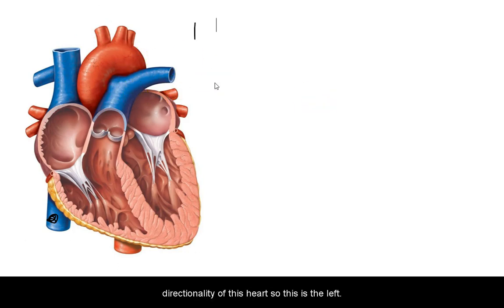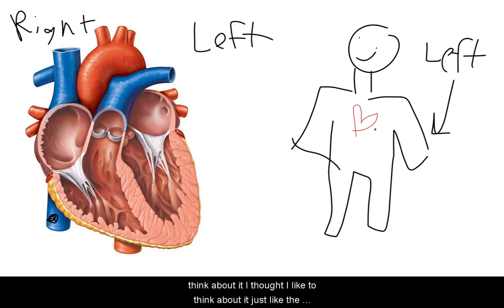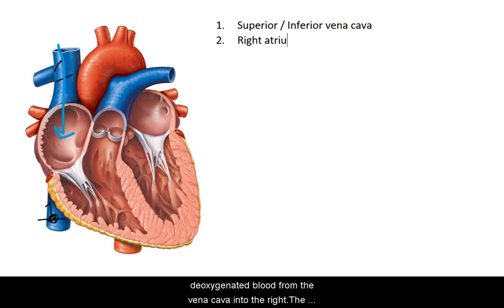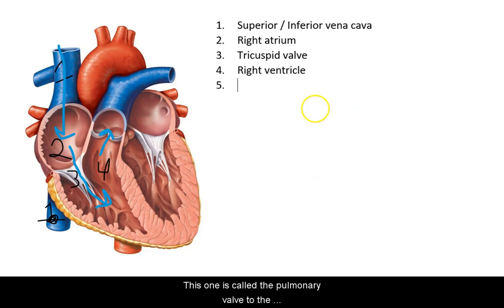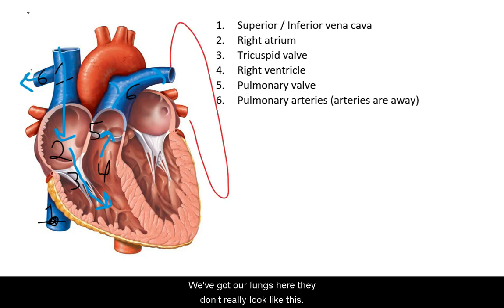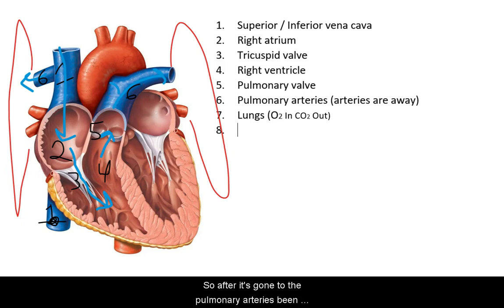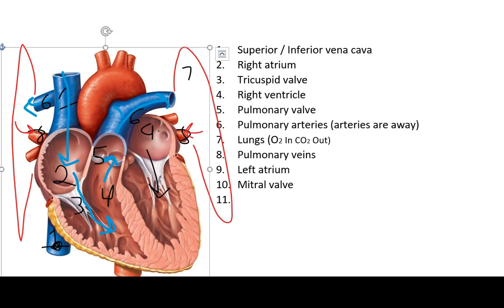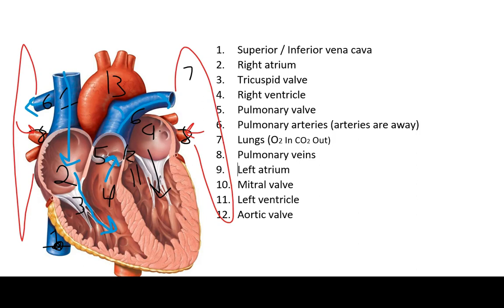Pulmonary Blood Flow